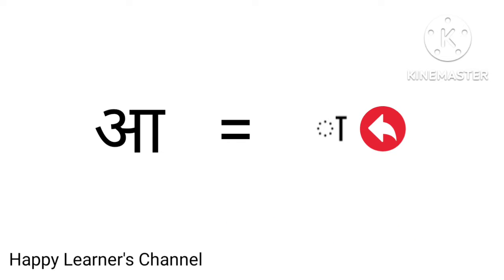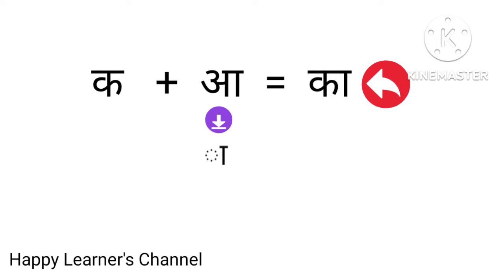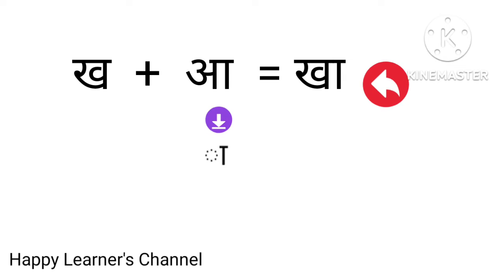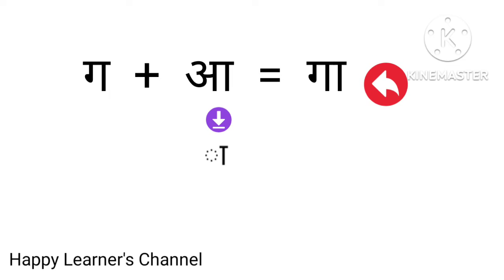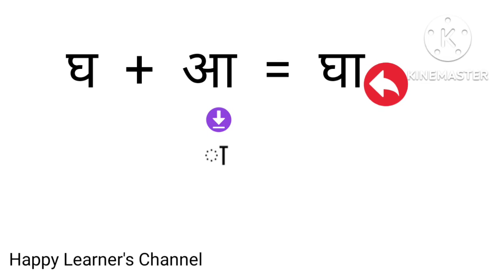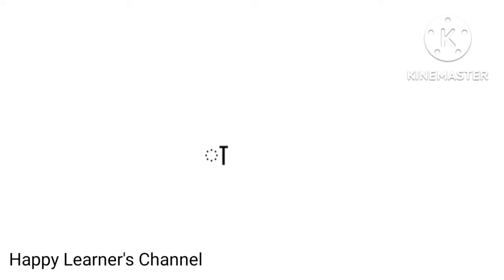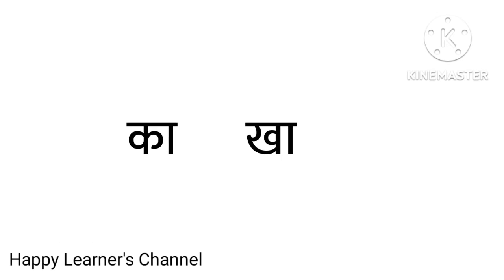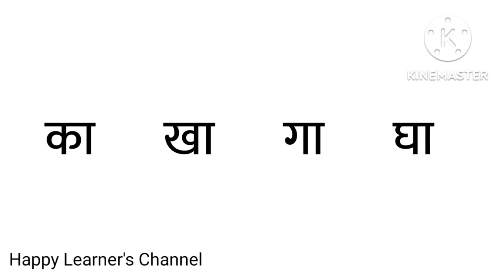How to read Hindi letters and words easily # Part 1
A step by step process to learn Hindi language. Our viewers are requested to watch all the parts one by one to learn the language easily.